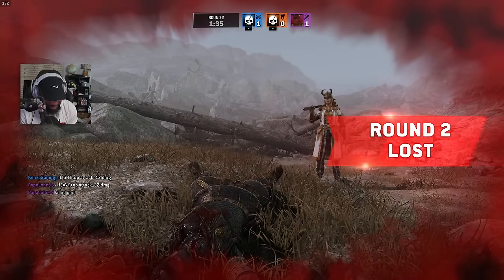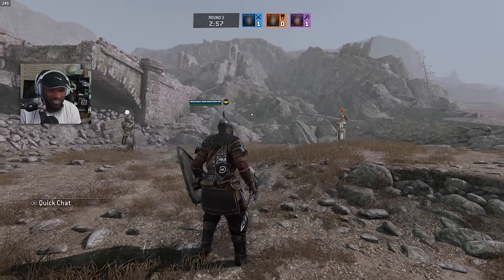THE NEW LIMITED EVENT FINISHER IN FOR HONOR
SOCIALS!